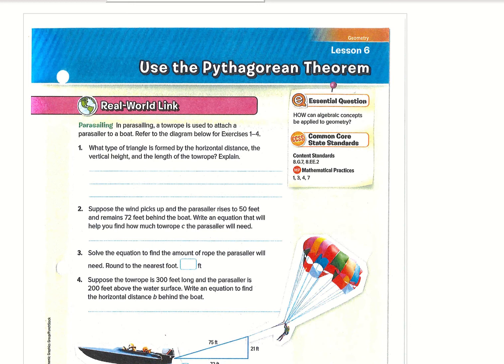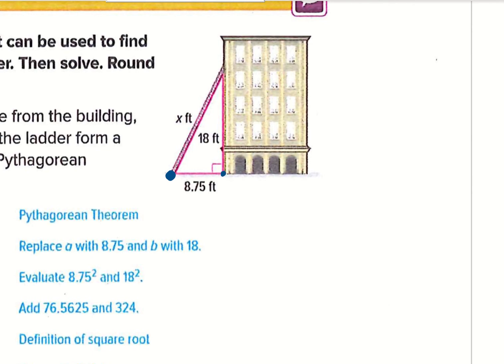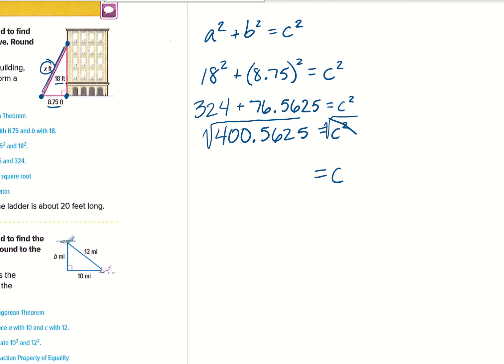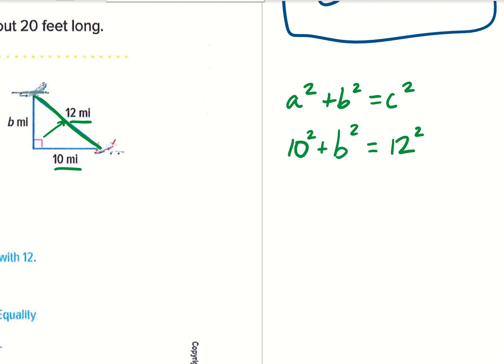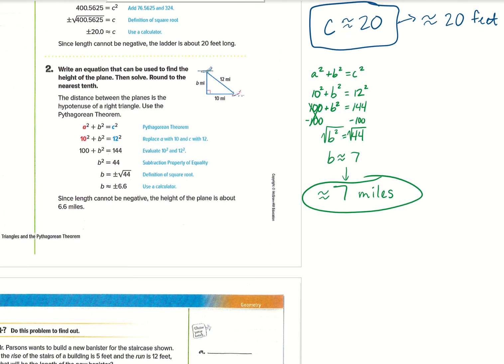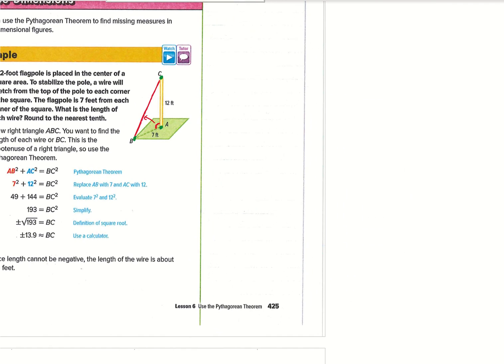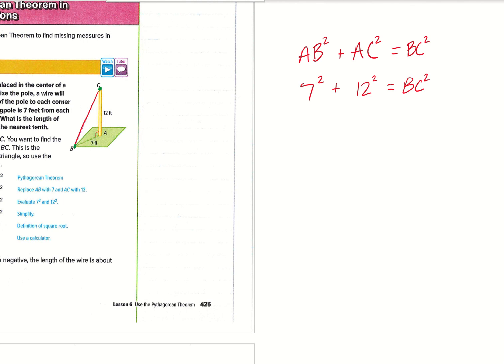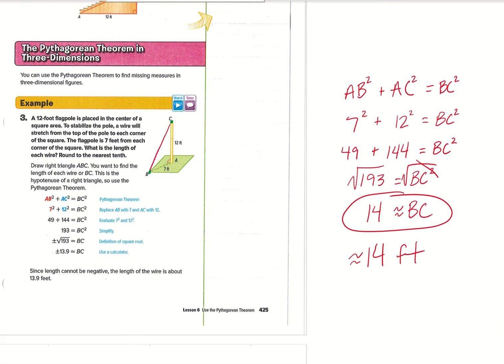5.6 Use the Pythagorean Theorem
Objective: Students will be able to use the Pythagorean Theorem to solve real world problems.